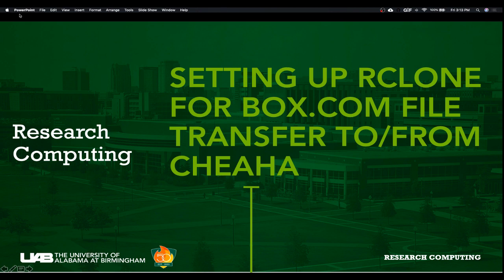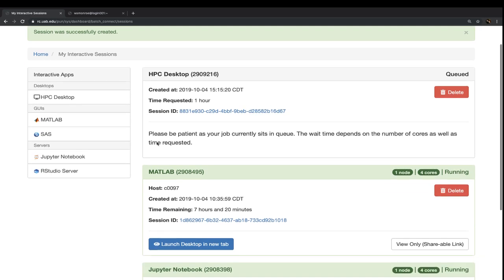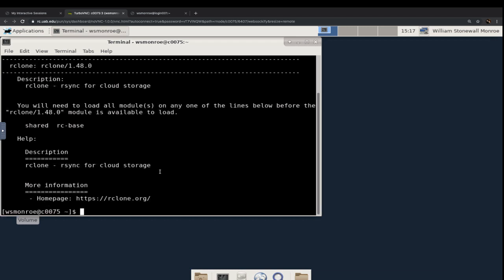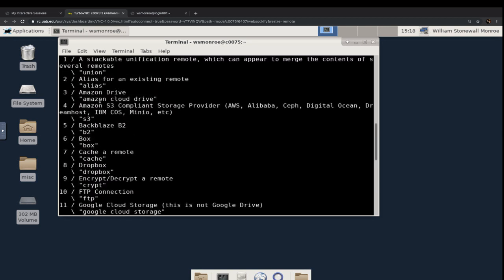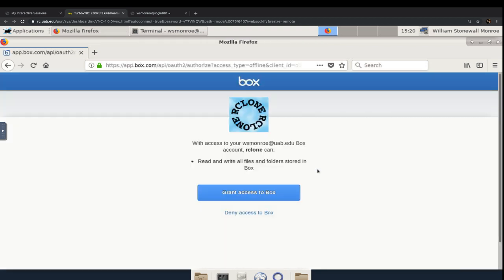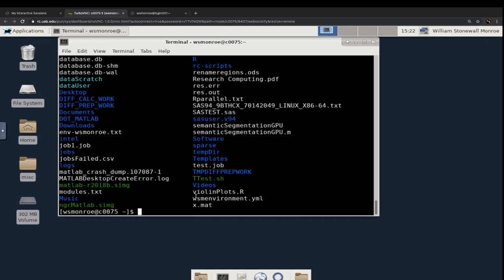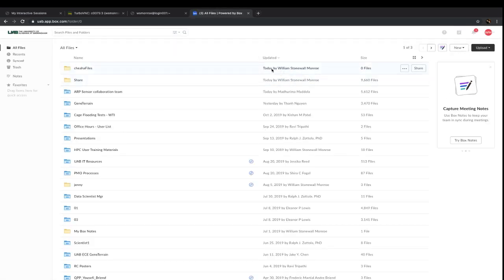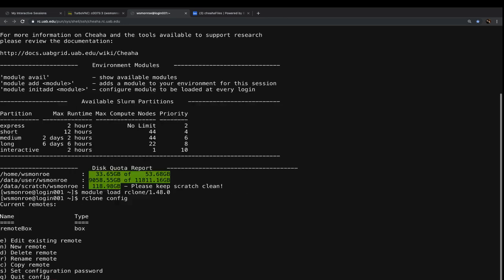Setting up rclone for Box.com File Transfer to/from Cheaha [TRAIN-10-2019]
A short tutorial on using rclone to transfer files to and from box.com